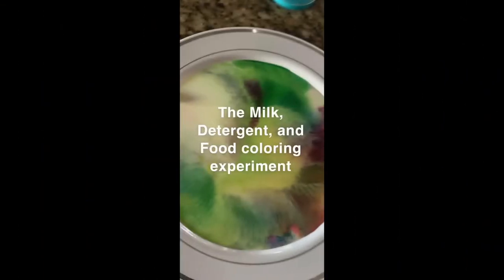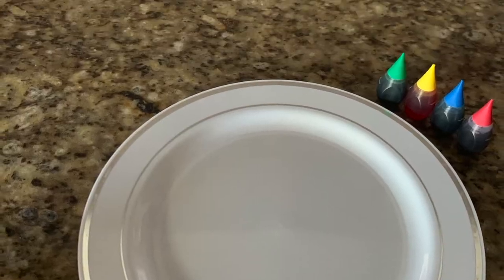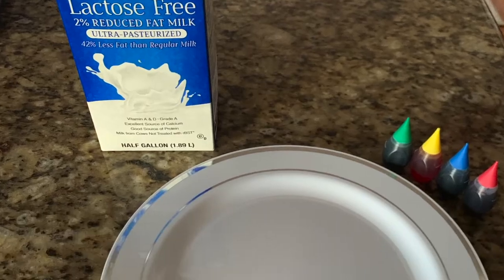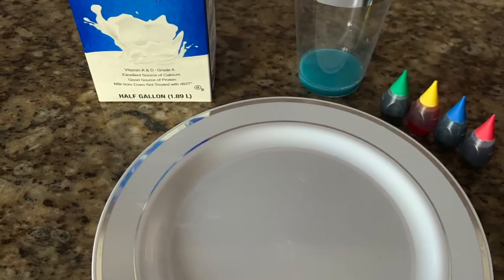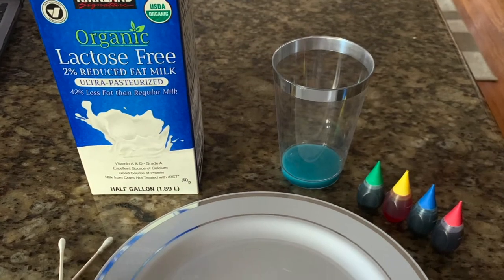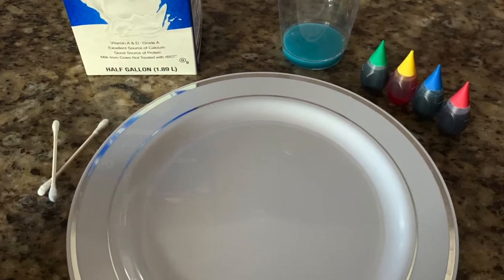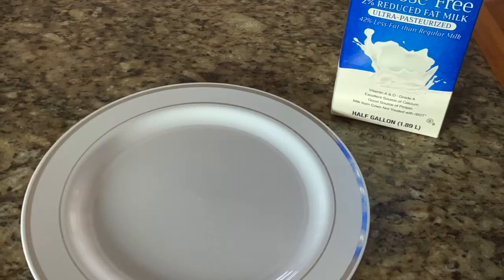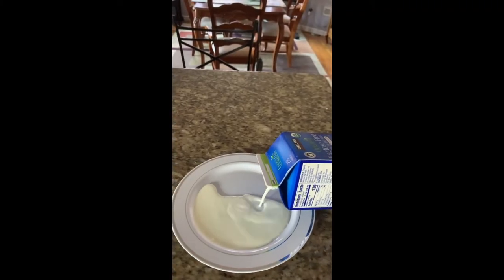Invisible Ink Challenge: STEM Challenge | Teen Takeover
Can you make color dyes float in liquid? Learn the properties of water and surfactants to float colors. Gather food coloring, whole milk, liquid dish soap or detergent, several cotton swabs and a shallow dish for this challenge with YELL 2020 teen intern Leah.